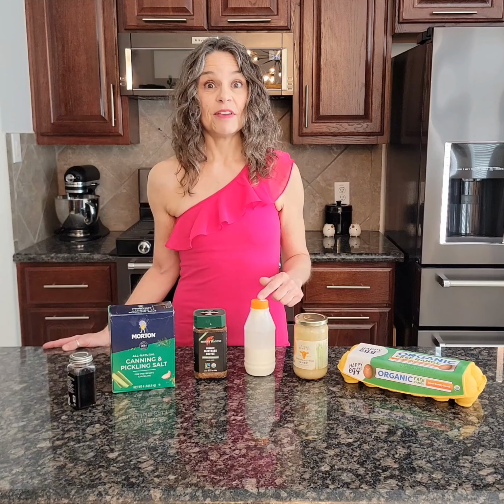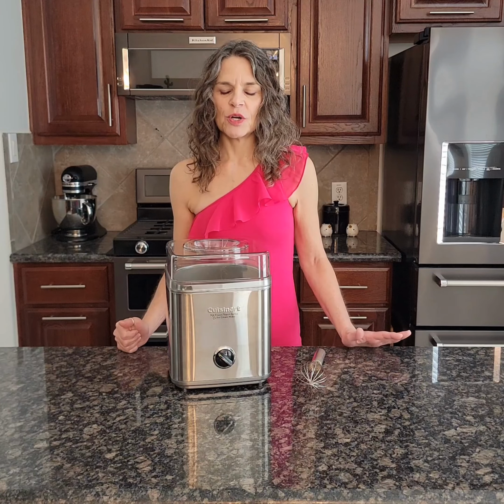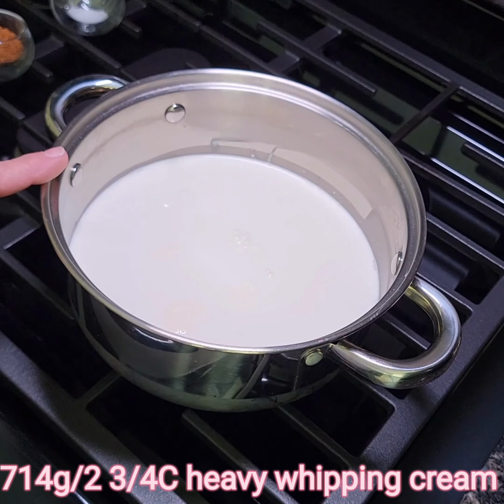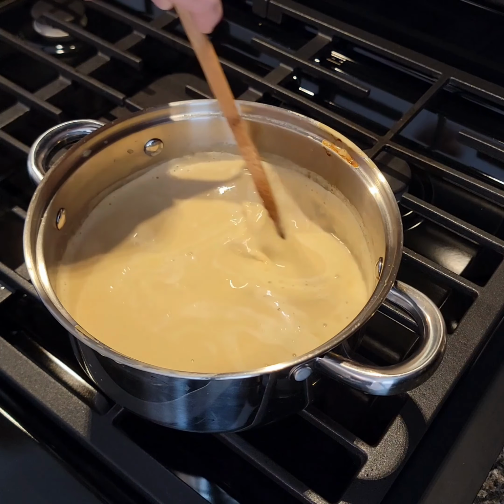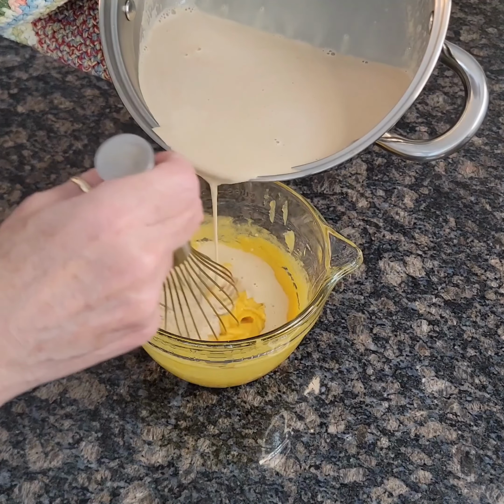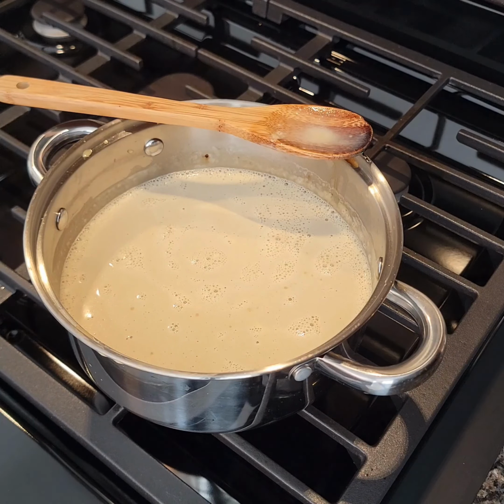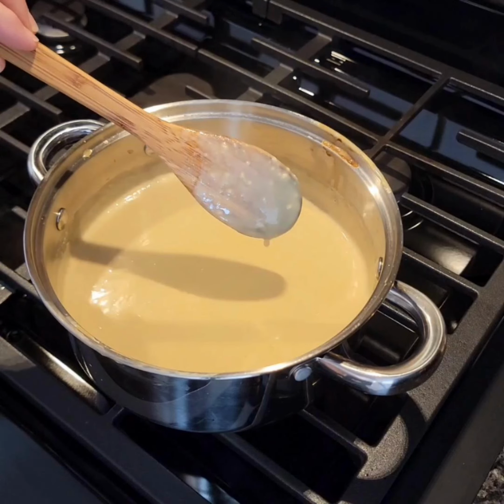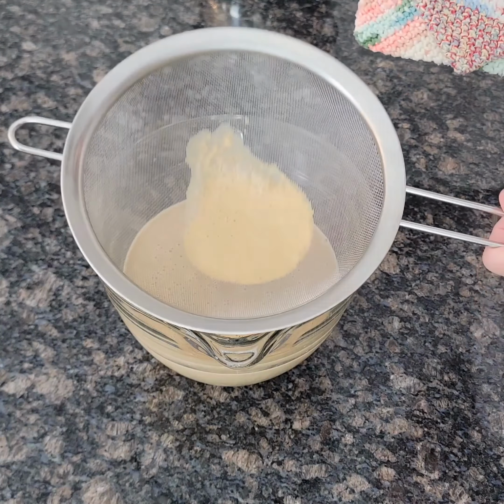Carnivore Browned Butter Ice Cream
Do not be fooled! Browned butter lends a nutty, caramel note.This is a delectable flavor. I have enjoyed it often. Butter in ice cream just makes sense when you think about it. 😋

Ingredients
114g/4oz browned butter, softened to room temp
8 large egg yolks
714g/2 3/4C heavy whipping cream
3g/3tsp instant coffee dry mix, unprepared
1g/1tsp salt
2g/1/2tsp vanilla extract

I highly recommend browning the butter the night before and letting it cool on the counter before making this ice cream. This gives the browned butter a chance to cool completely and solidify somewhat. There is no need to refrigerate.

In a large mixing bowl, measure and add the room temp brown butter and egg yolks.

Whisk well until combined.

Meanwhile, add the heavy cream, coffee, and salt into a heavy bottom sauce pan on low. (Skip the coffee and salt here. Double the vanilla for a rich browned butter ice cream taste.)

Heat until just simmering, stirring often to avoid scorching.

Slowly pour the hot cream in while whisking the egg/butter mixture.

Transfer this back to saucepan.

Heat on low to medium-low until thickened and coats the back of the spoon. About 10 to 15 minutes. Turn off heat.

Whisk in the vanilla.

Place a mesh strainer into a large bowl and pour the thickened ice cream base through to catch any solids.

Allow to cool slightly before covering and refrigerating overnight.

Once the brown butter ice cream base has chilled completely, following the manufacturers instructions, pour the ice cream base into the ice cream maker.

Link to carnivore crumbles video

I am an Amazon influencer which means you can shop my Storefront to find the items I use in my treats! I make a commission when you purchase using my Storefront links. Thank you, in advance.
Here is the link for you.